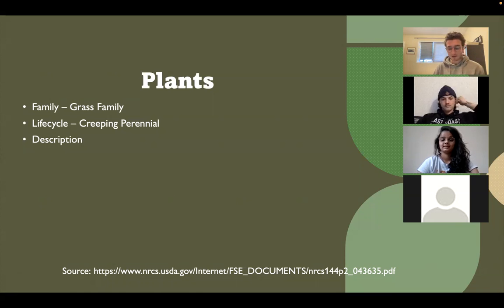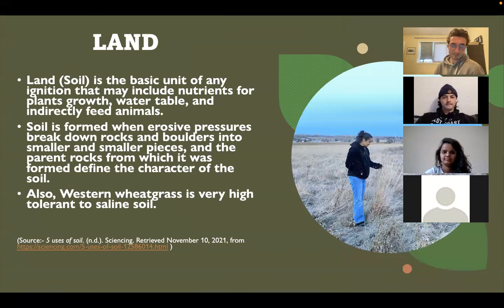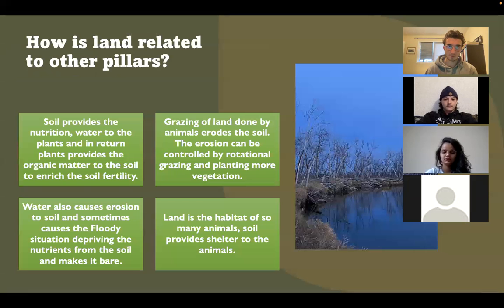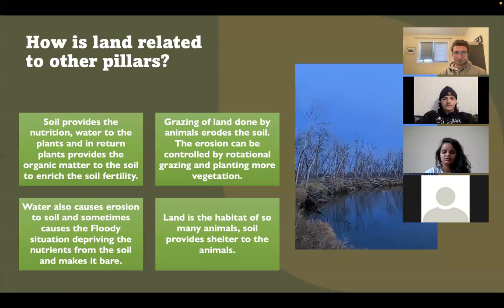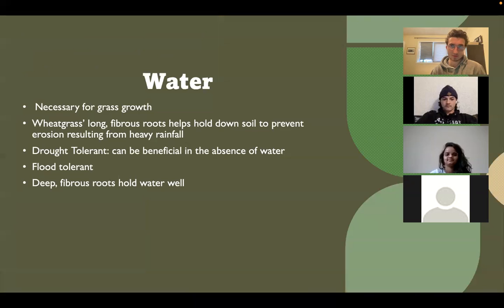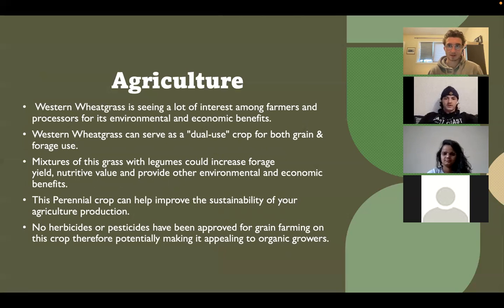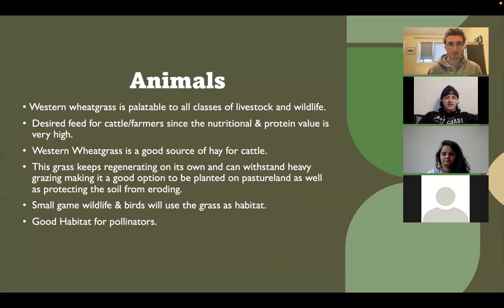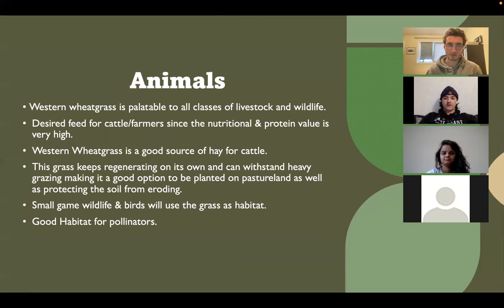Western wheatgrass presentation take 2